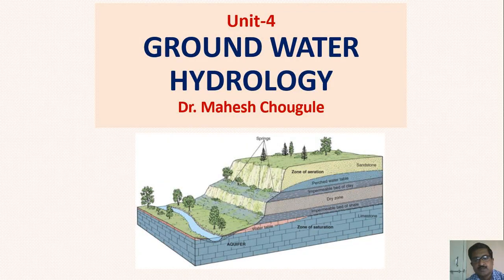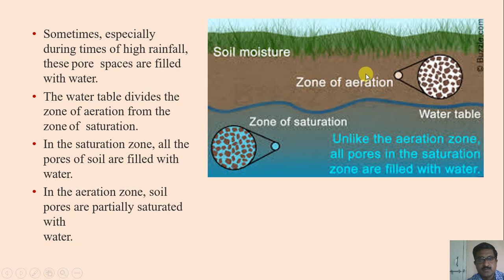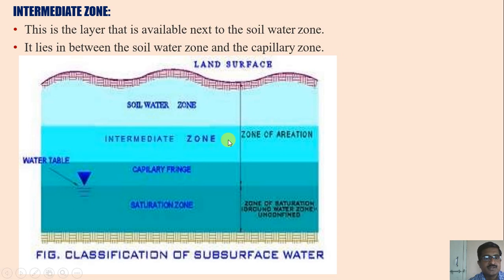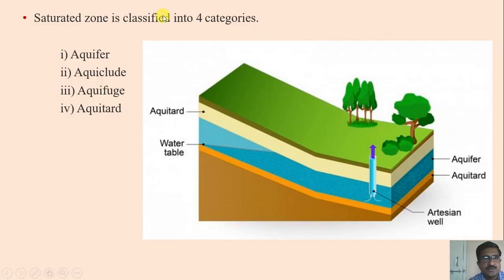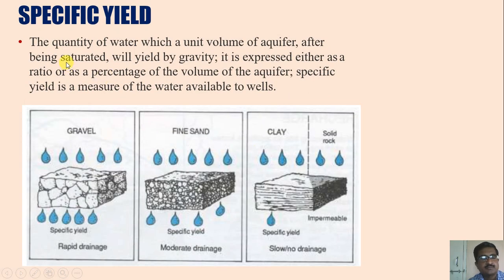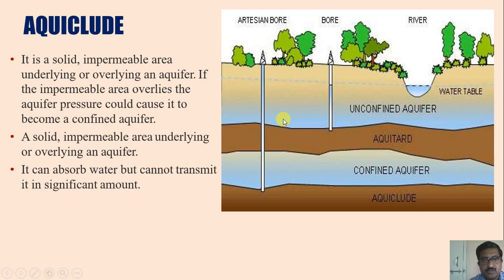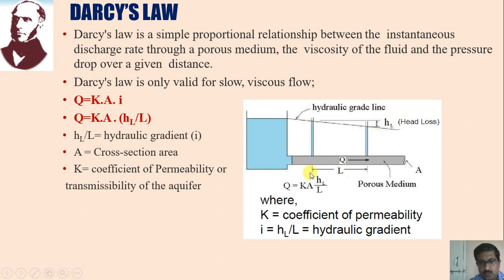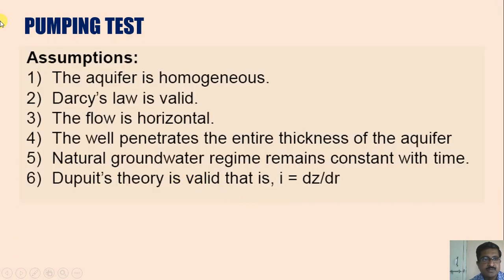LECTURE19 Ground water hydrology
Ground-water hydrology is the subdivision of the science of hydrology that deals with the occurrence, movement, and quality of water beneath the Earth's surface. It is interdisciplinary in scope in that it involves the application of the physical, biological, and mathematical sciences.
Groundwater helps to keep our rivers flowing. Groundwater is used for drinking water by close to 50% of the people in the United States, but its largest use is for crop irrigation and agricultural production.